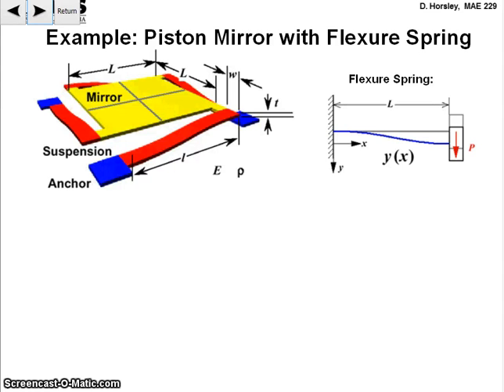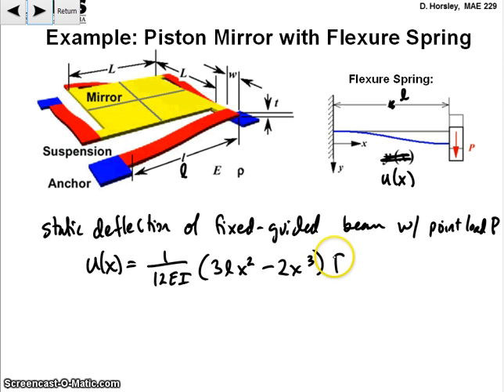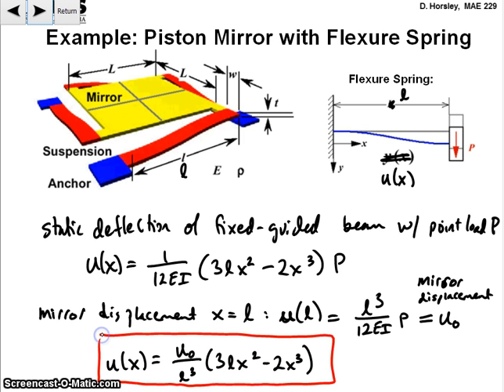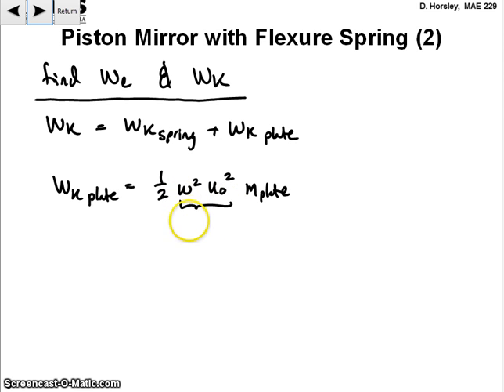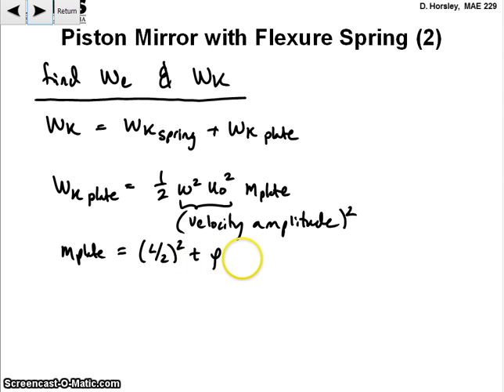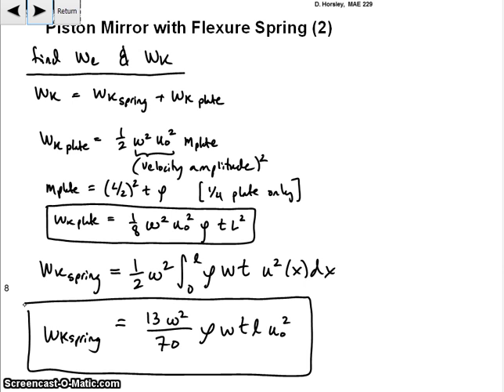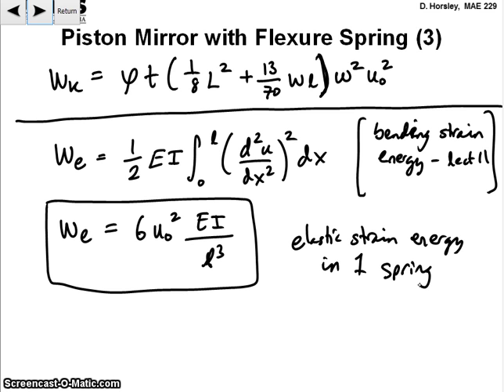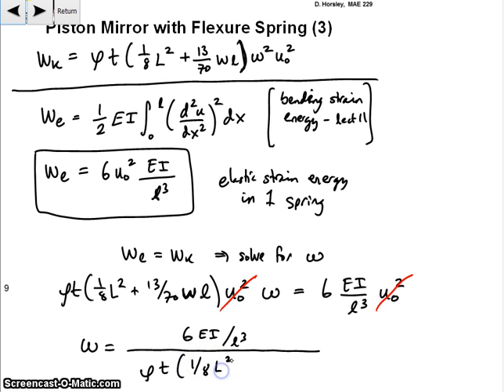EME 229 lecture 14 part 2